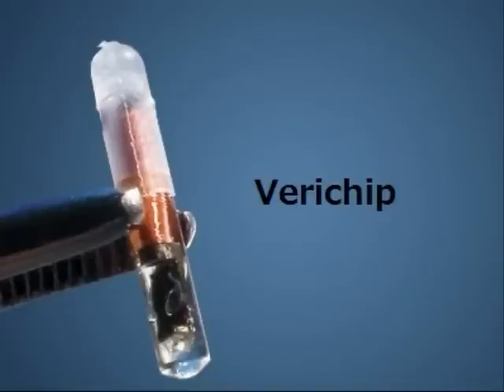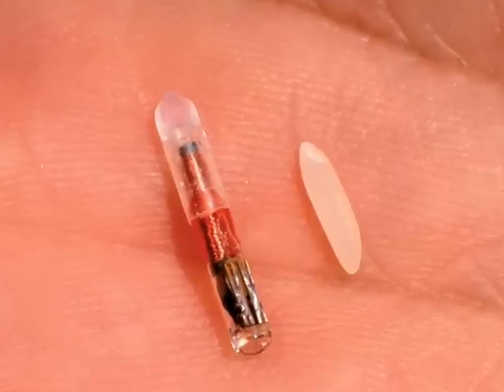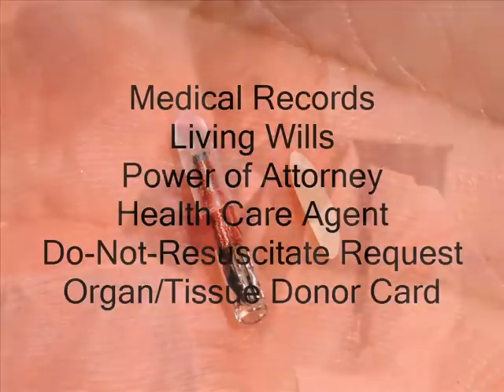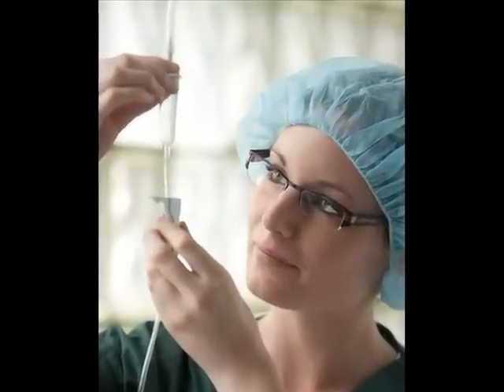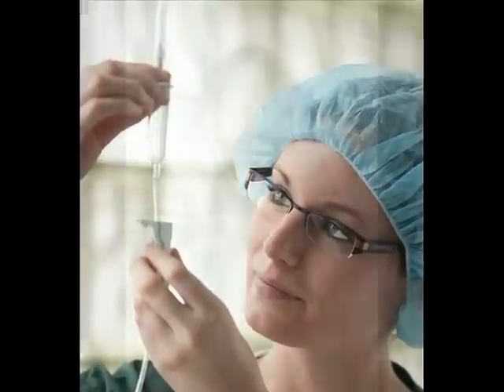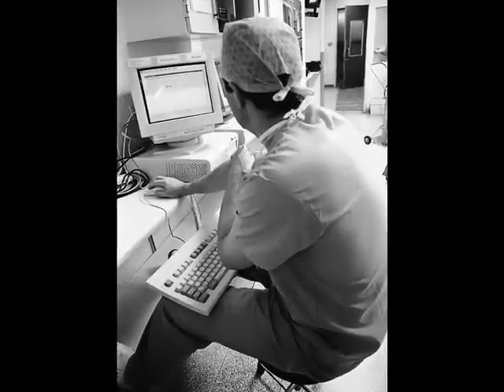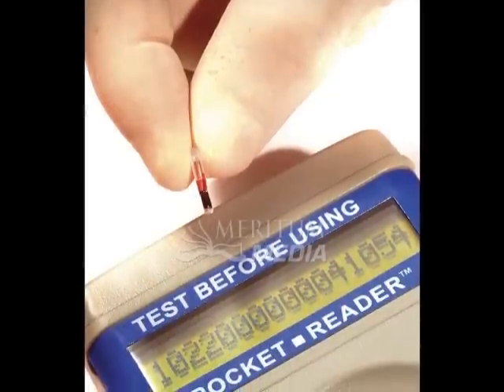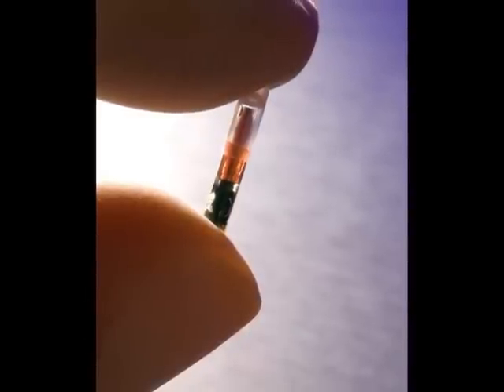Nurs 140 - Verichip